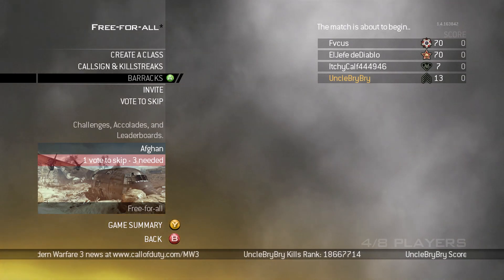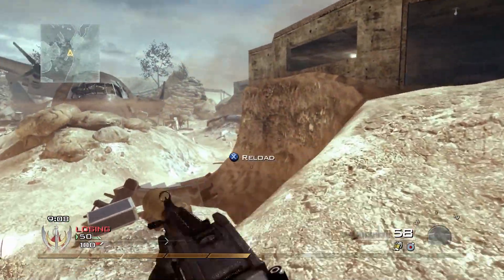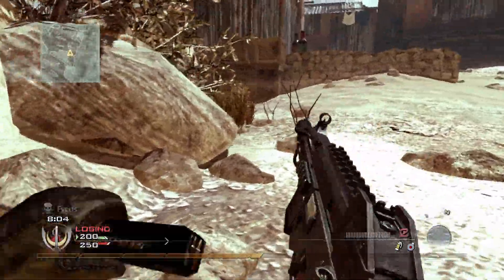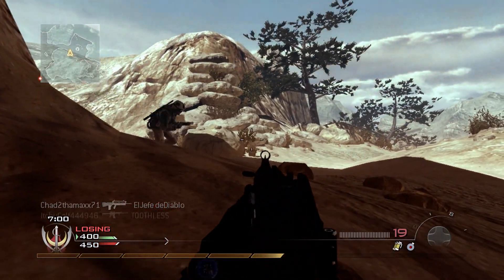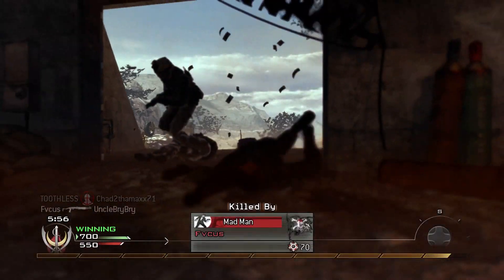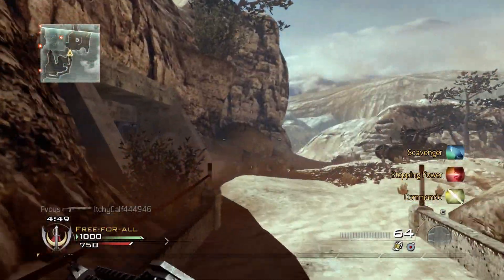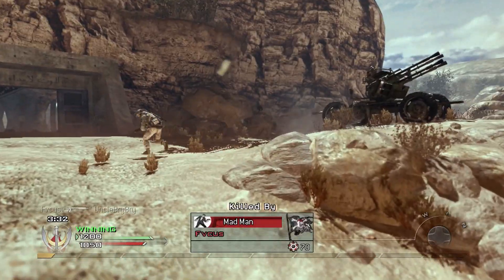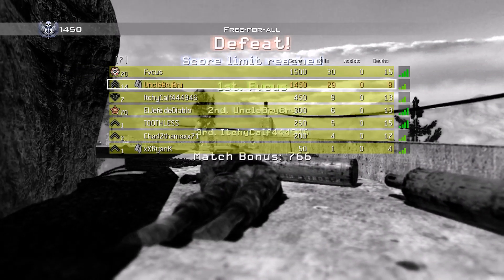COD Modern Warfare 2 Free for All 2020 - I Choked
This is gameplay from Call of Duty Modern Warfare 2. This is a free for all multiplayer gameplay on Afghan. I tried a different commentary style for this video, so let me know what you think! I choked.